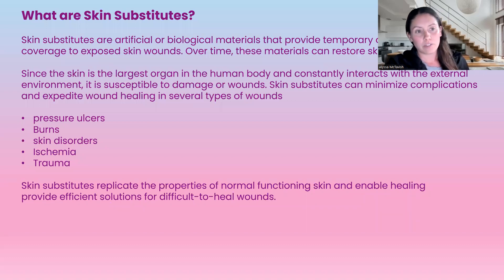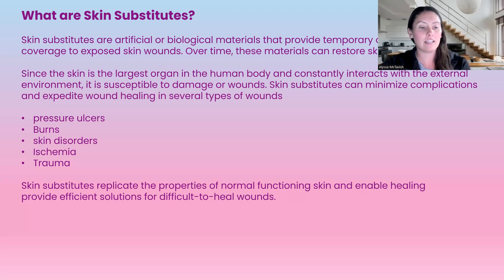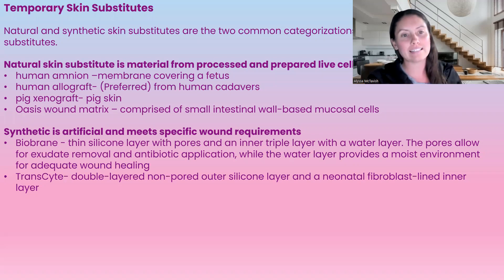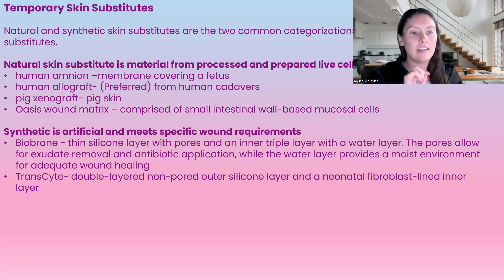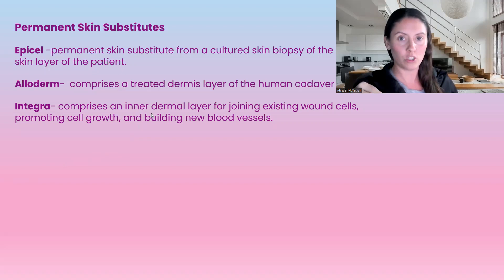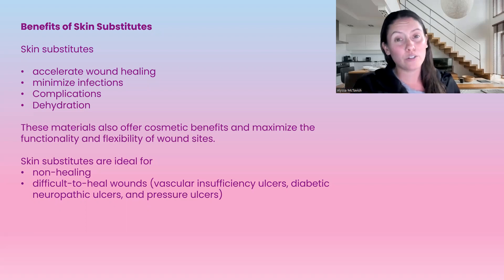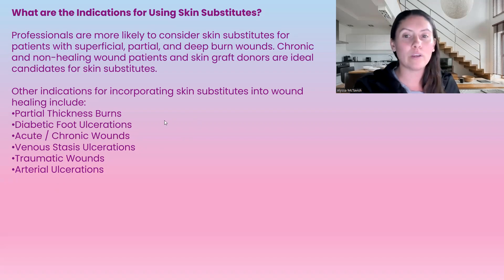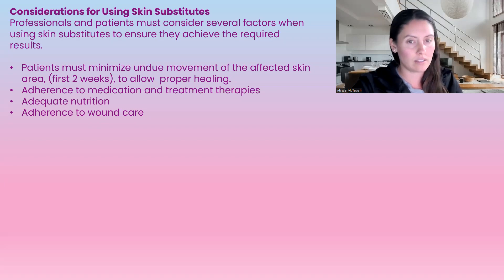Wound Skin Substitutes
In this video I will be going over what skin substitutes are, they different types, indications and considerations for use.